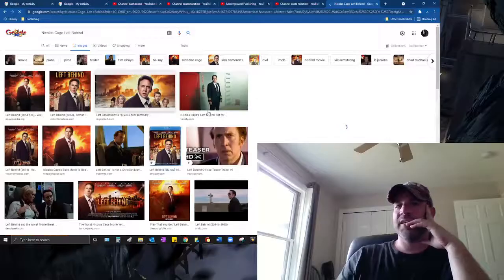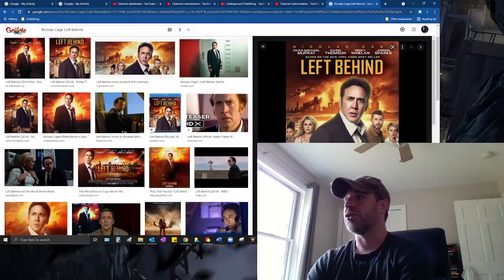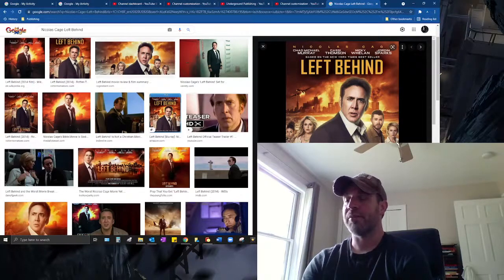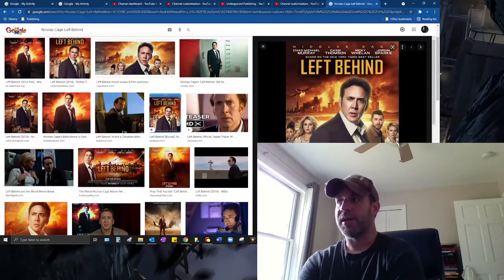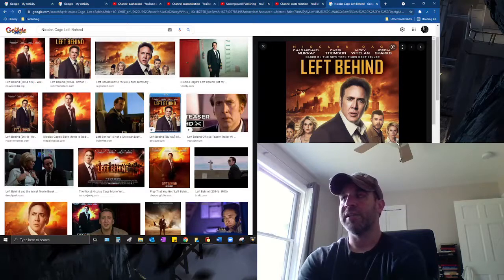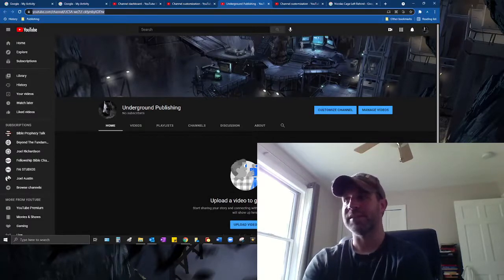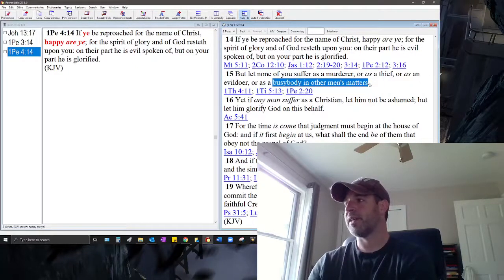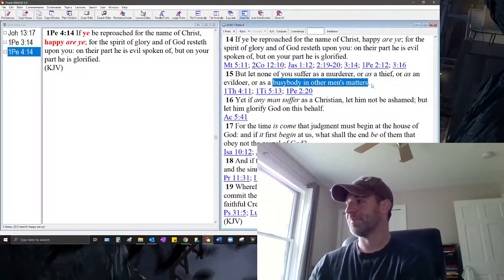Underground Publishing: Starting Over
This video is an apology statement and reboot for the channel Underground Publishing, which was suspended due to an unintentional, but correct judgement in relation to thumbnail content.

We are called to be "As wise as serpents, and as gentle as doves," to "Submit to others authority" and to be "Full of grace, seasoned with salt." I accept the judgement of YouTube, and will strive to avoid this kind of mistake in the future.

The Revelation: Every Eye Will See Him is a complete commentary on the Book of Revelation, predicated on the 7th Trumpet view of the rapture. This chapter lays out the major premise of the book, examining Matthew 24 and Luke 17 as necessitating that the Abomination of Desolation, the Jews fleeing Jerusalem, the Lord's Appearing, and the Rapture, all occur in the same day.
This book can be purchased at Amazon

For anyone interested in the PowerBible Software that I use, it can be purchased here for just $7.00.

Aaron Matthew Fochtman